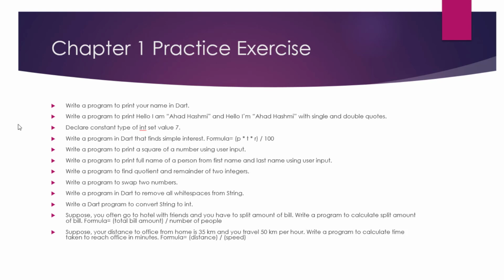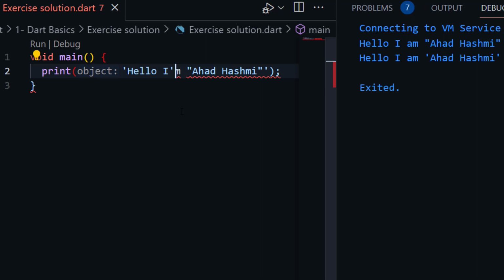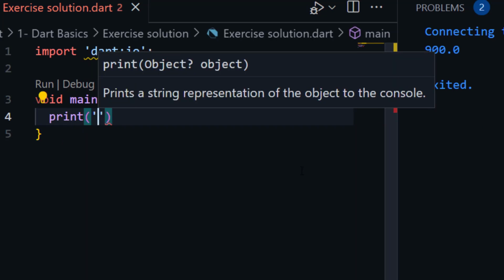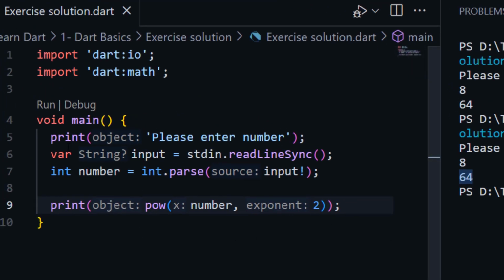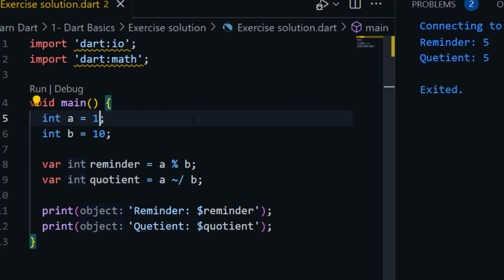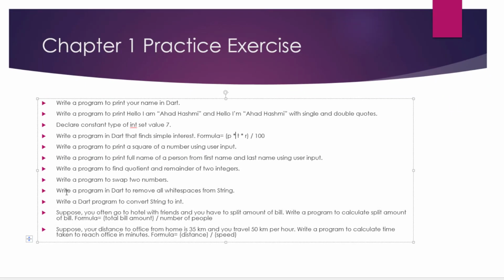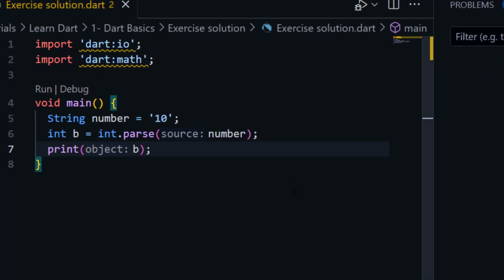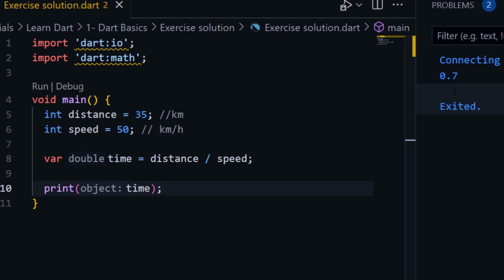Exercise Solution Chapter 1 | Dart Basics Exercise Solution | Learn Dart Language | Dart Course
In this tutorial I will solve practice exercise of chapter 1 Dart Basics